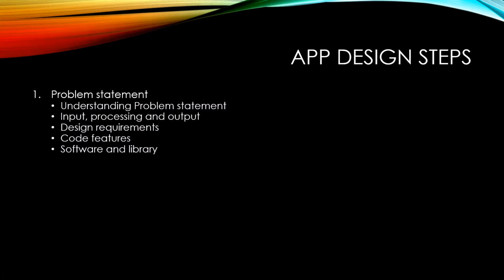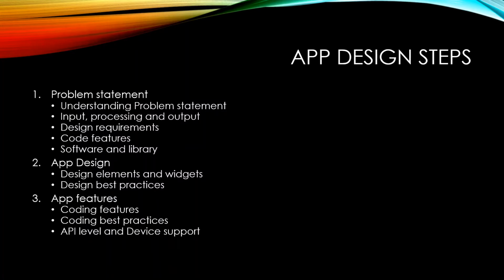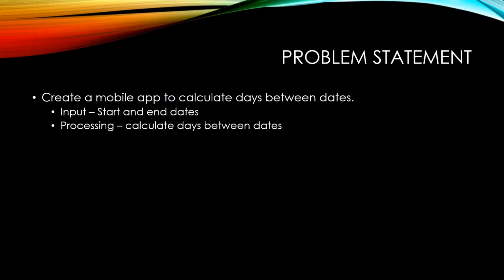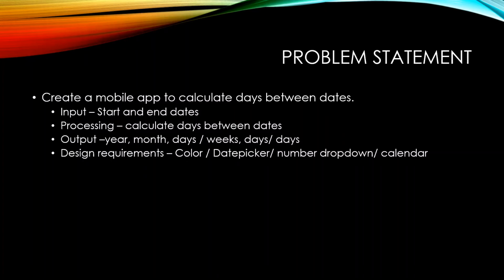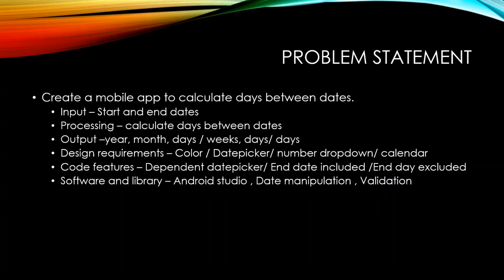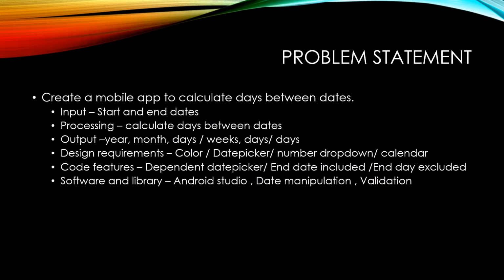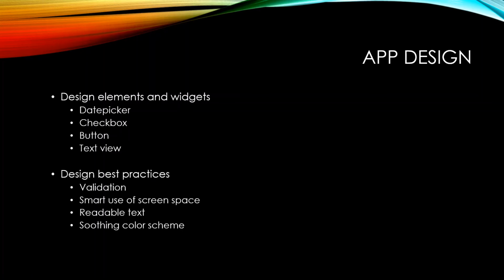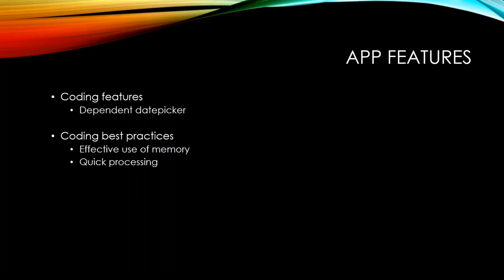Android App Design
In this video we will discuss the design and analysis of Dates between dates mobile app.